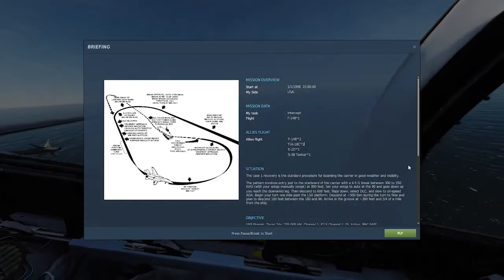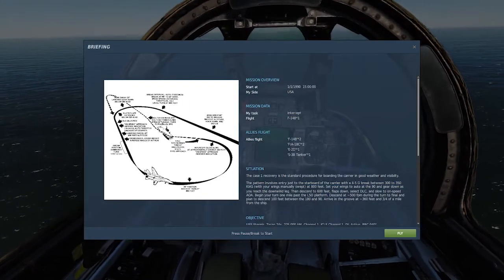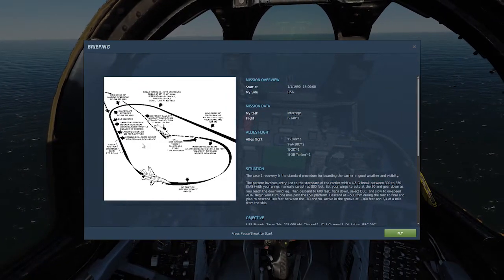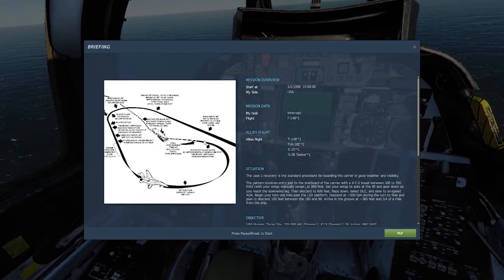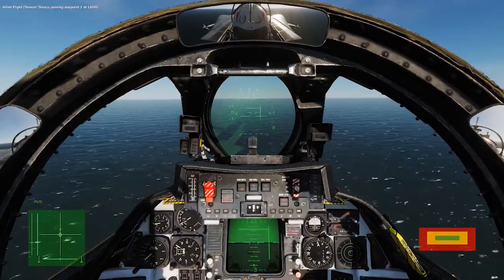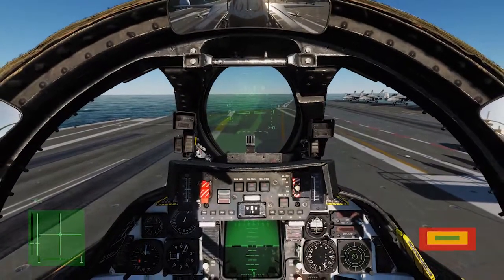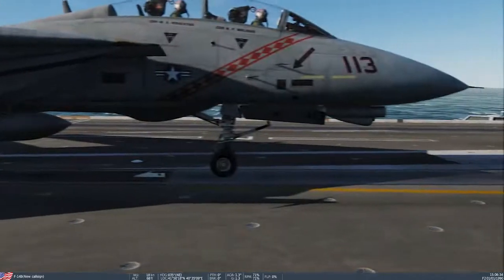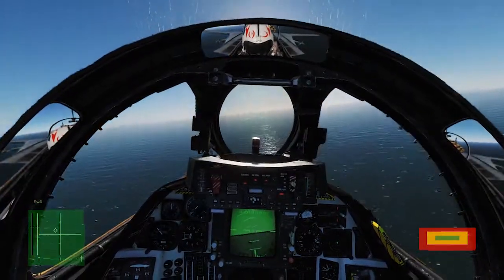DCS F-14 short carrier landing tutorial: CASE 1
This is defintely not one of my most informative video, and it could hurt more than it can help if you misunderstand some things said. So just incase you're unsure or don't understand. watch these videos. ( 104TH RECOMMENDED )